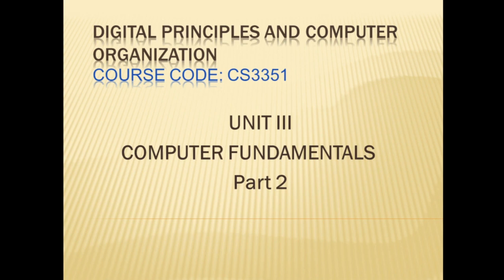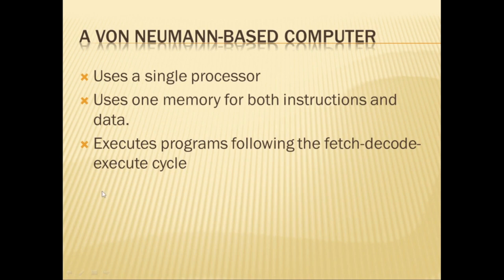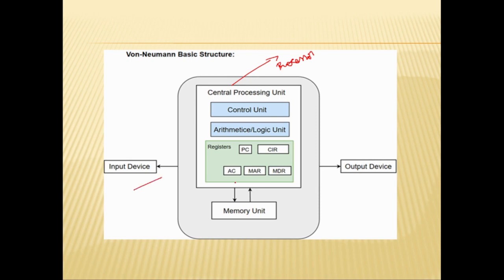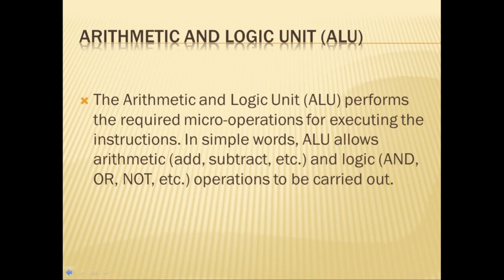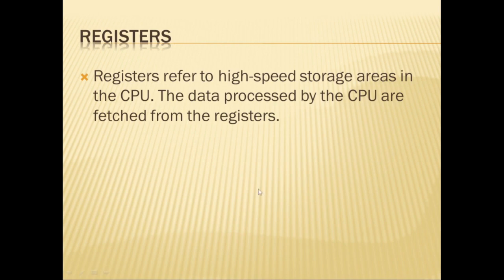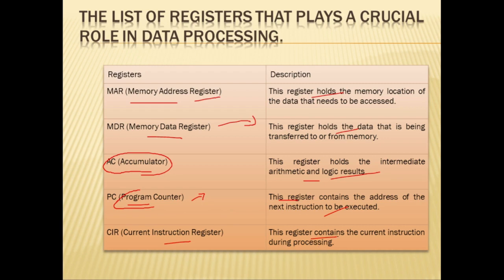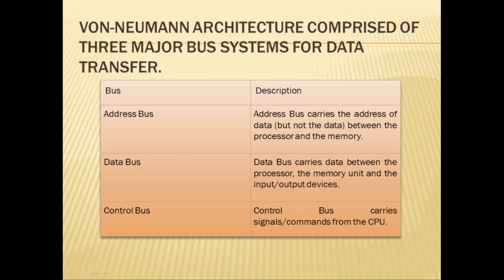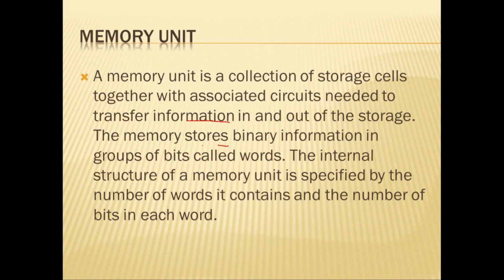Digital Principle Computer Organization Unit 3- Part 2 Von-Neuman Architecture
Digital Principle Computer Organization Unit 3-  Computer Fundamentals
Part 2
VON-NEUMAN ARCHITECTURE